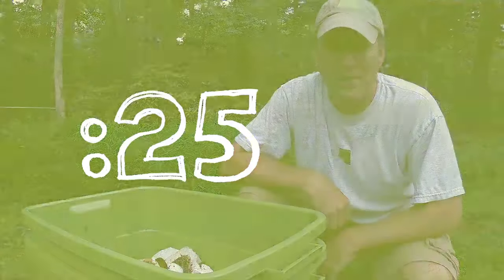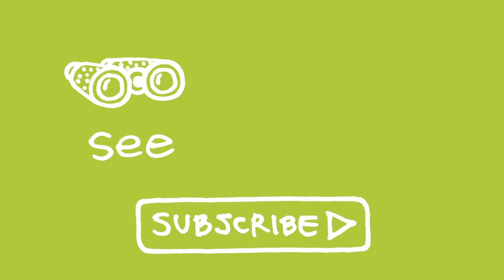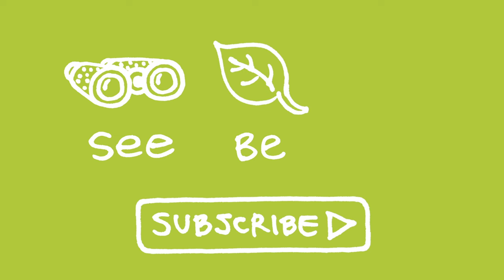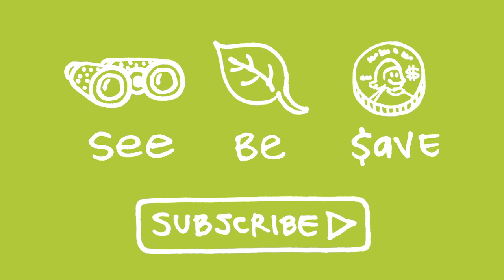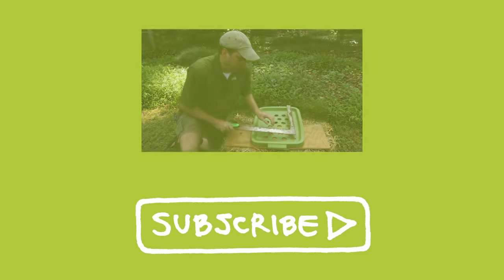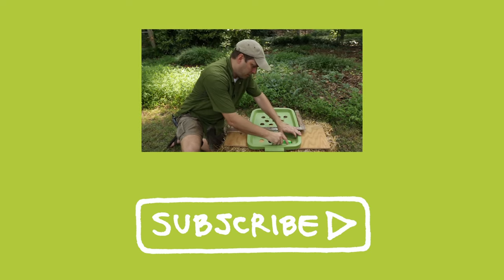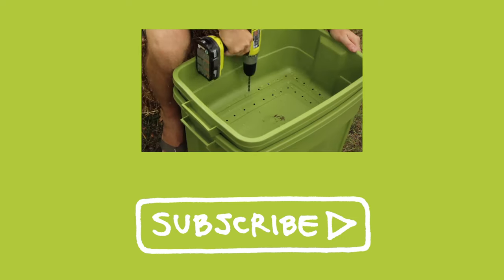How to Compost On Vacation | 26 Second Green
I compost when I'm on vacation by putting compostable items such as banana peels and coffee grounds in reused plastic bags and into the freezer. They thaw out on the ride home and then go into my worm composting bin to be transformed into garden soil.